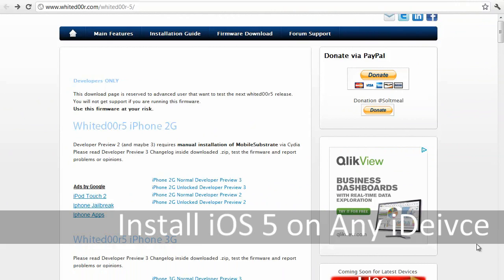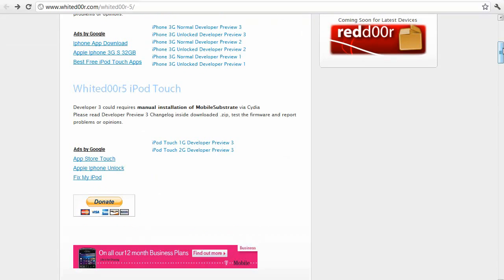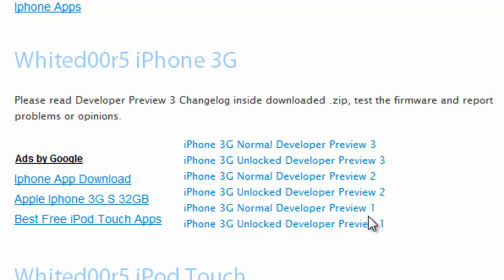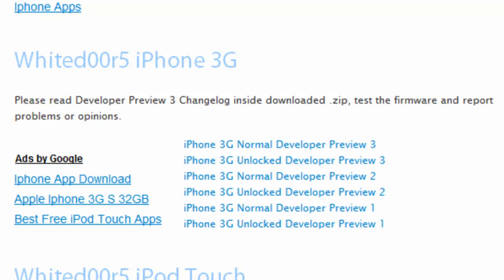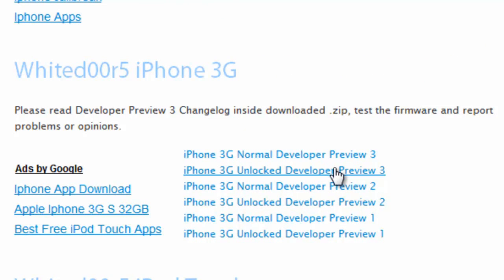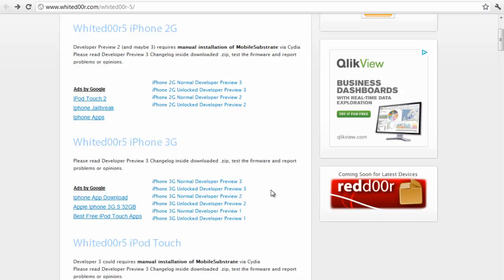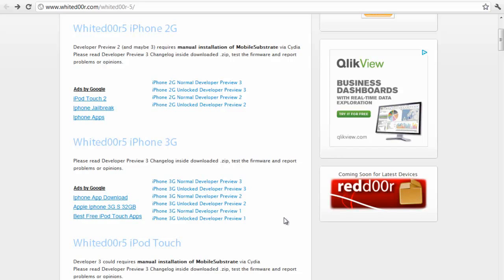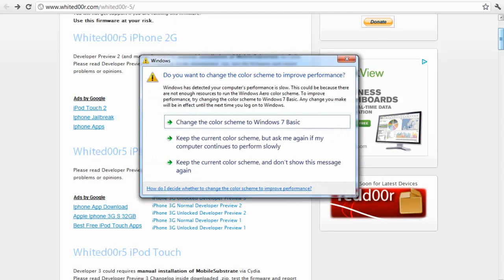Install iOS 5 On iPhone 2G/3G, iPod 1G/2G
In the video you will find out how to install iOS 5 on:

 - iPhone 2G
 - iPhone 3G
 - iPod 1st Gen
 - iPod 2nd Gen

To install it (Back it up first by right clicking over the iDevice image and choosing back up):

Open iTunes - Plug your iDevice in - Go to the iDevice part in iTunes - Hole shift (for MAC hold option key) - Click restore - Find the file - Select it and click Open - Wait till it finished installing - Then you will have iOS 5 on you iDevice